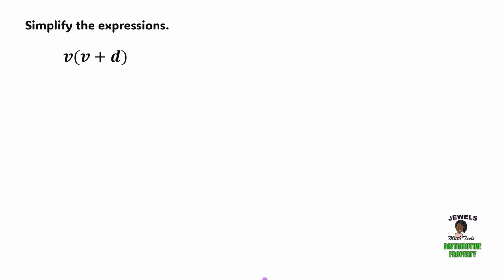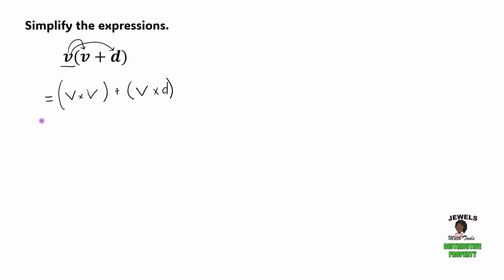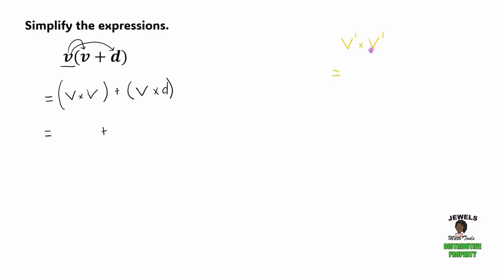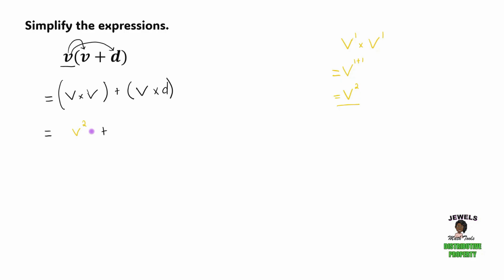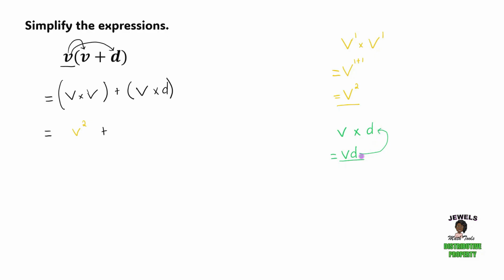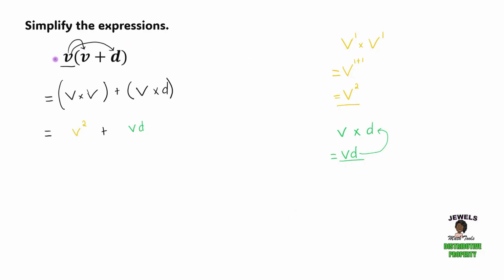Distributive Property part 5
Distributive Property 5
This video is the fifth video in this series on DISTRIBUTIVE PROPERTY. This video demonstrates how to apply the DISTRIBUTIVE PROPERTY to a like terms (same variable) when we are distributing a variable. This rule involves applying rules of exponents (indices) to add their powers.